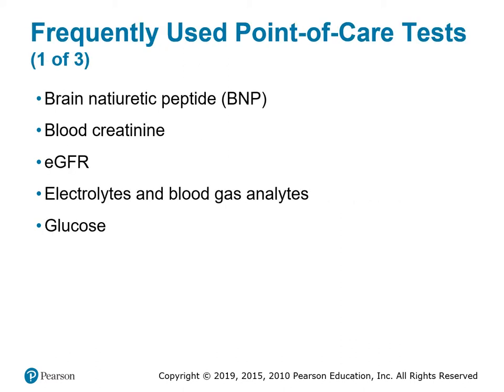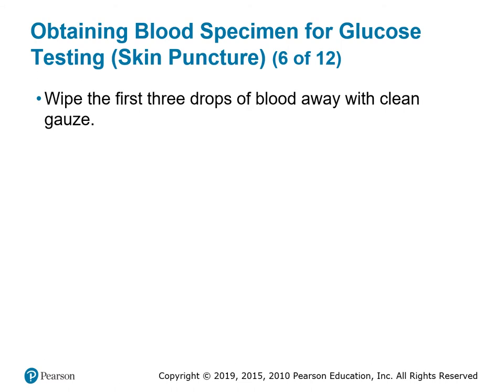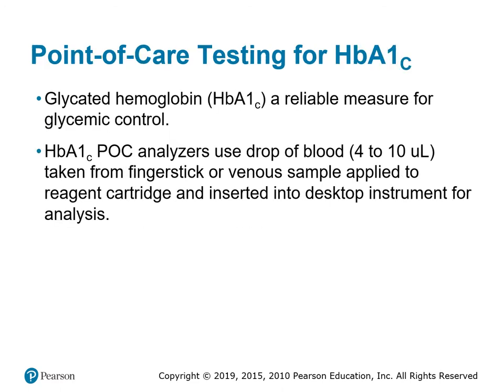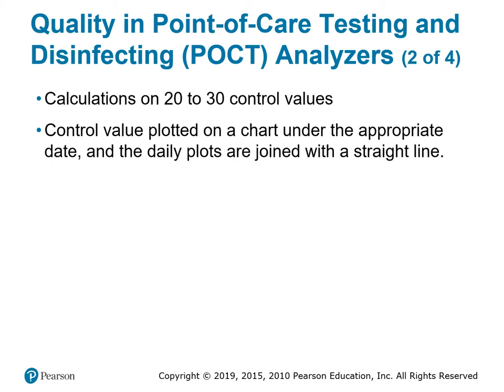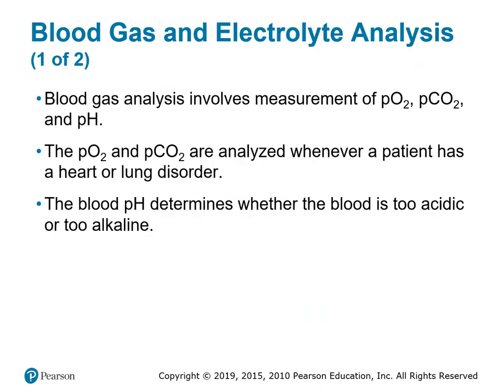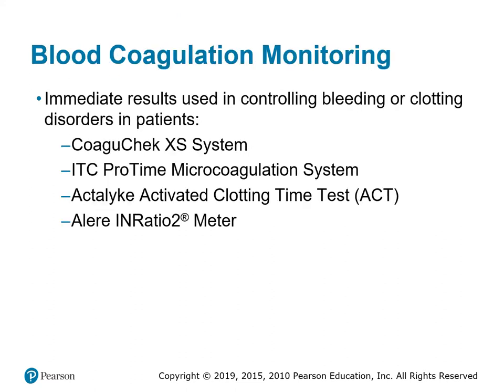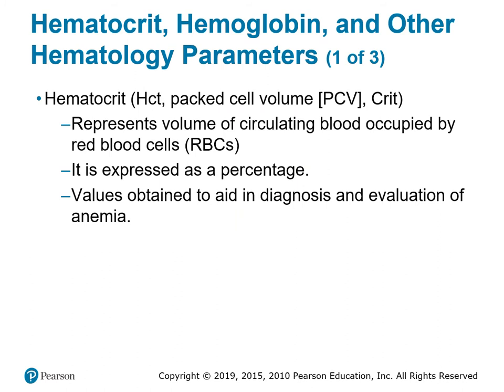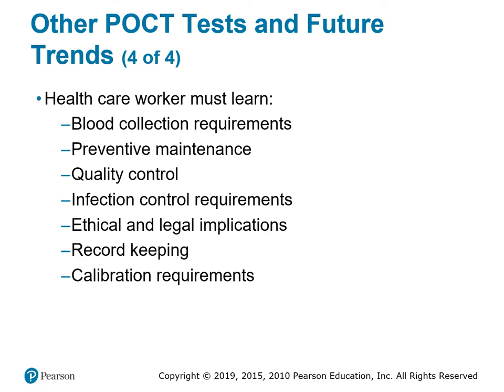Ch 14 PP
Chapter 14  Point-of-Care Collections